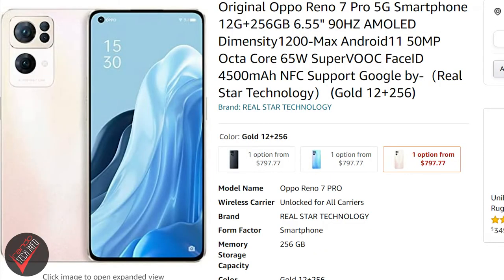Will the Oppo Reno 7 Pro 5G work in the US? (4G and 5G included)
Another day, another Chinese phone that will never come to the US, not officially anyway.

But that's what we have  international commerce and shipping for right?

Slow your role chief, and watch this before you do anything crazy.

You'll thank me later.

Video Clip is from the movie "Just Friends", via Yarn

Background music track is "Late Night Drive " by Nat Keefe & BeatMower